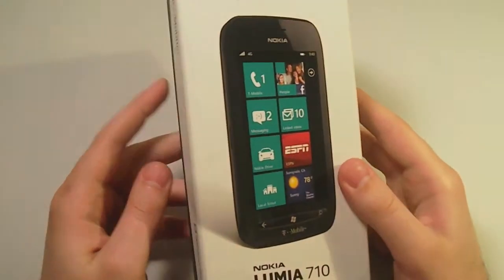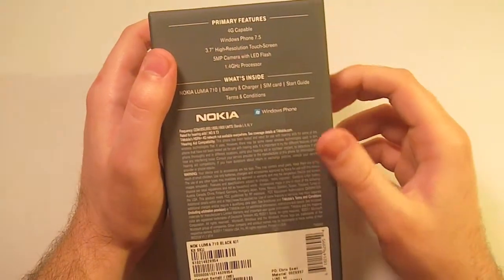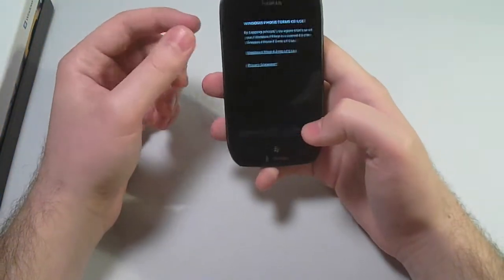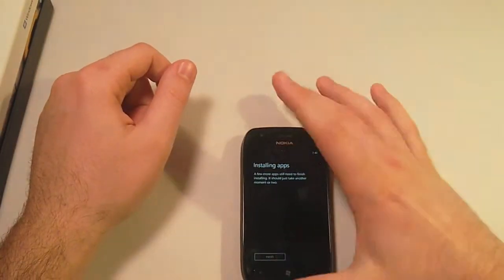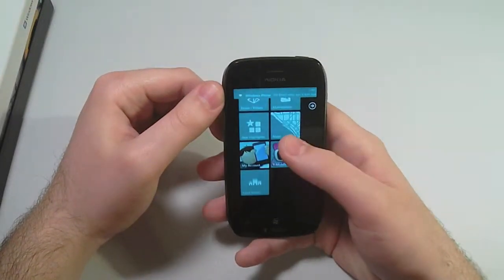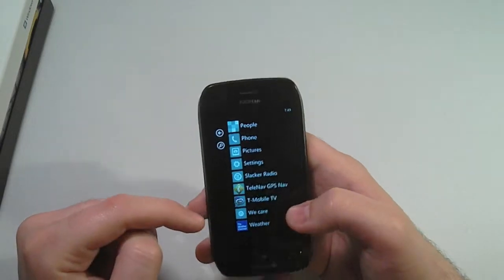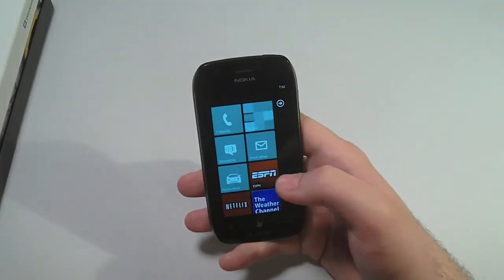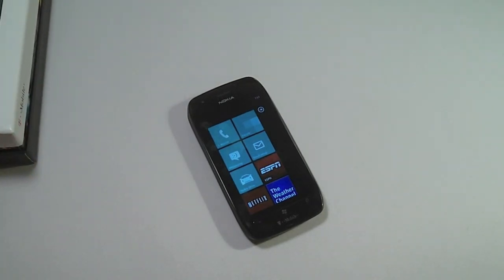Nokia Lumia 710 - Unboxing - TechHog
TechHog Associate Editor Doug, opens the box for the Nokia Lumia 710 takes it for a test spin.